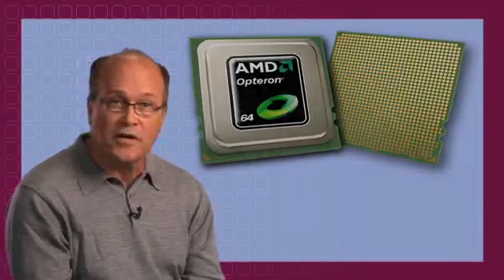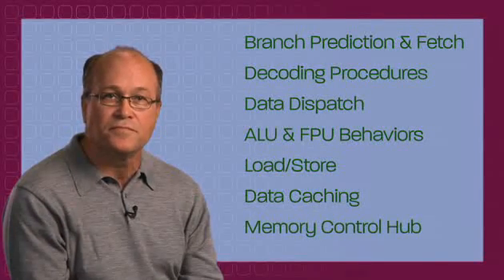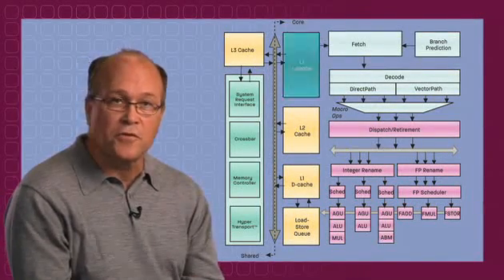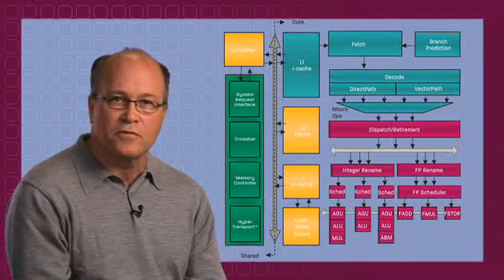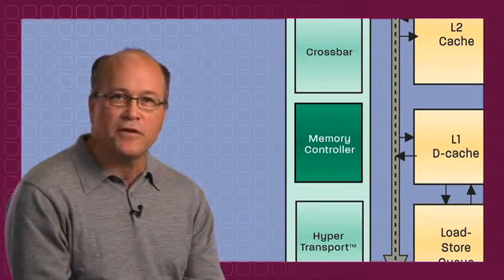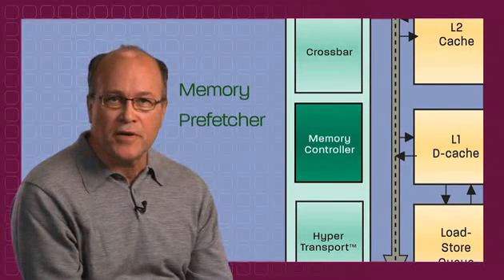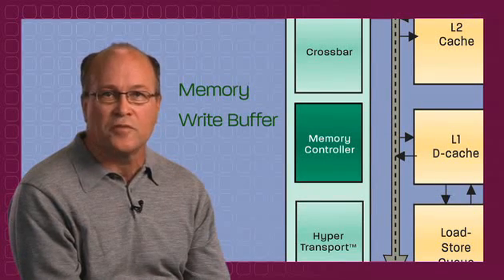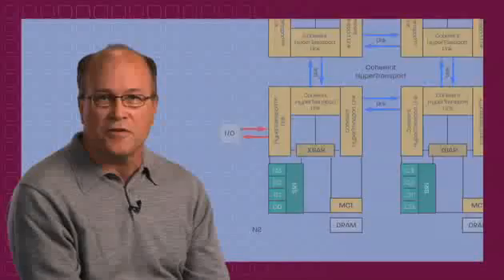Chapter 1: Microarchitecture